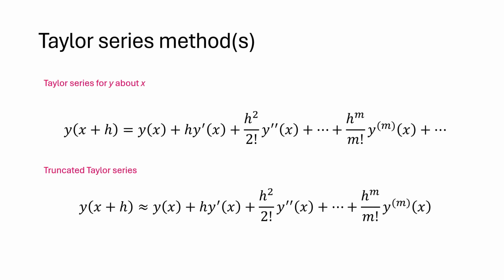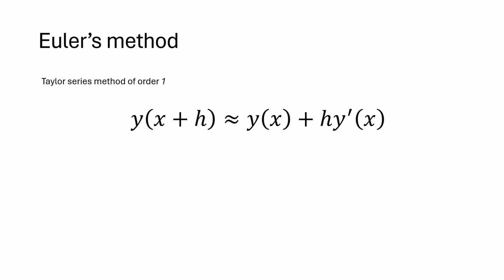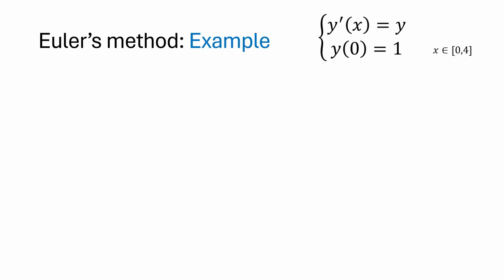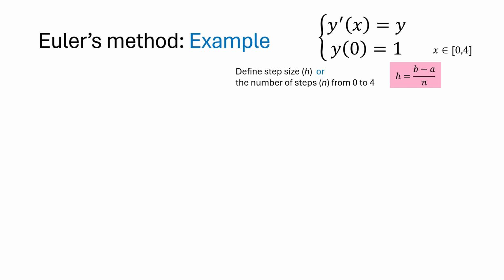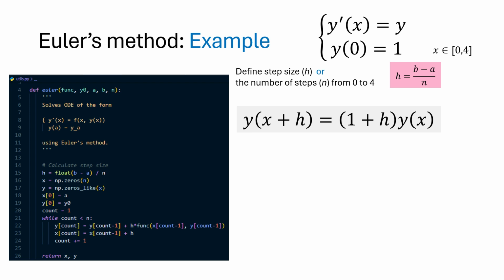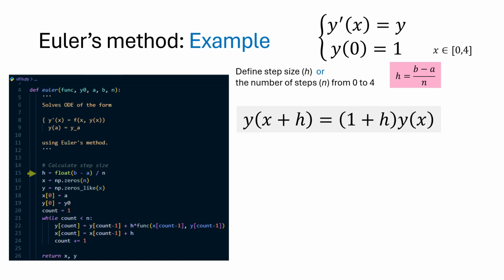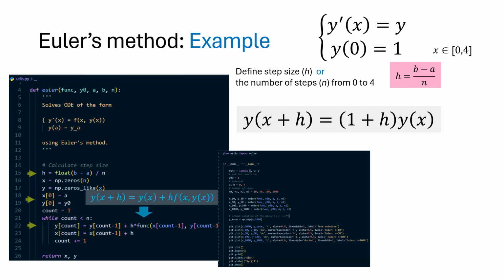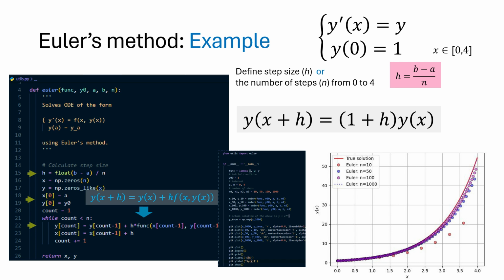How to Solve IVPs for ODEs Using Euler’s Method (Beginner-Friendly)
This video explains the Euler's method for solving initial value problems (IVPs) for ordinary differential equations (ODEs). The corresponding Python code is discussed and used to solve an example problem.